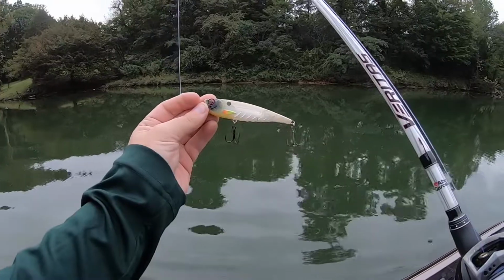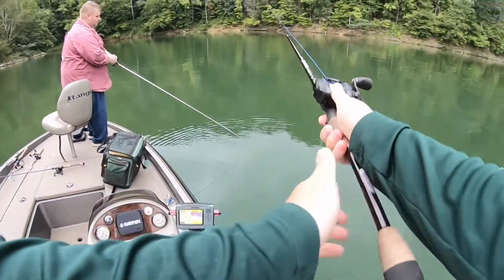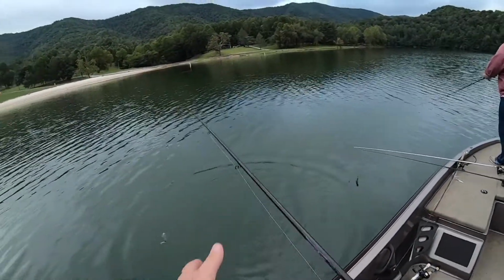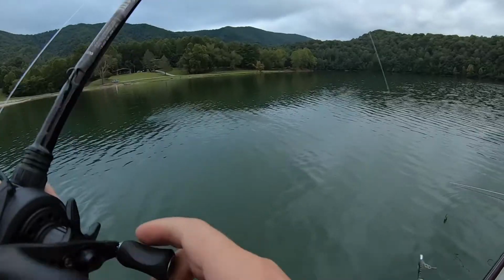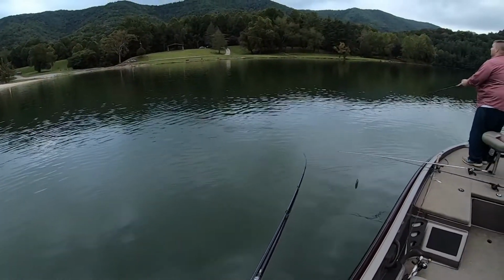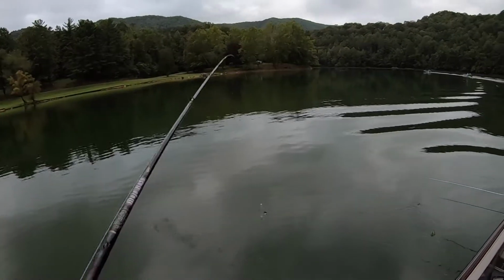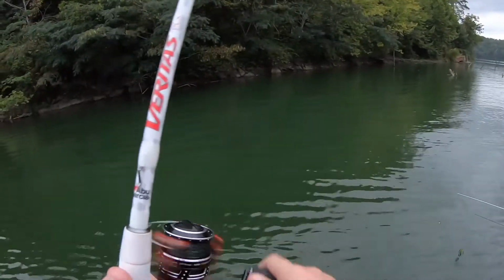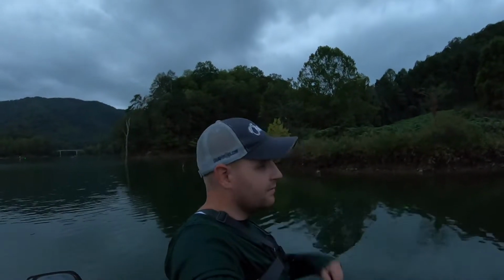Do Mystery Tackle Box Lures Catch Fish???